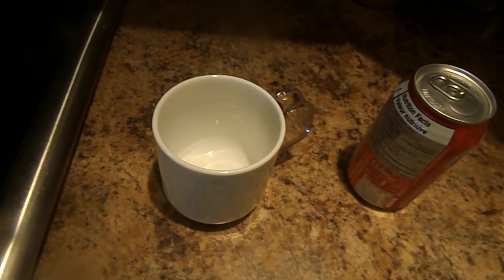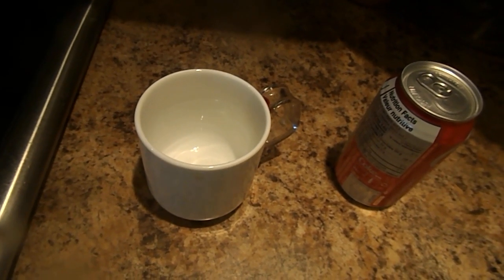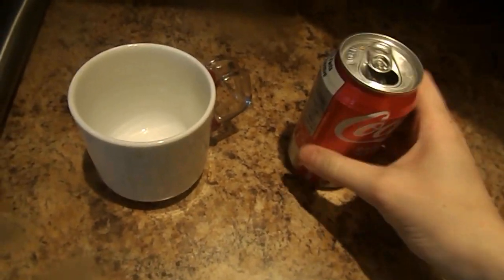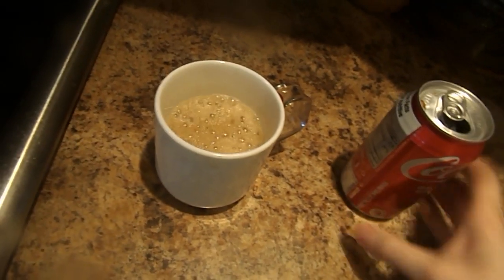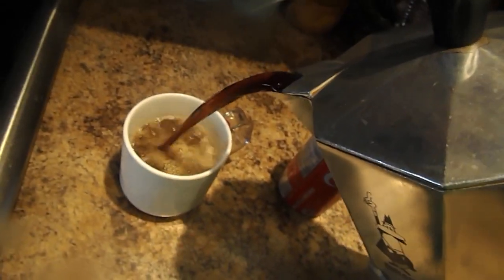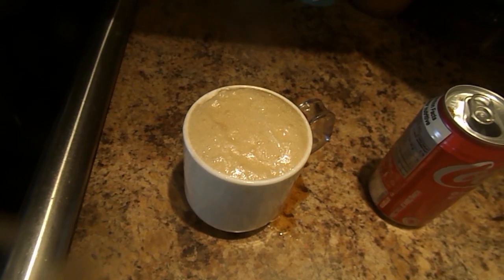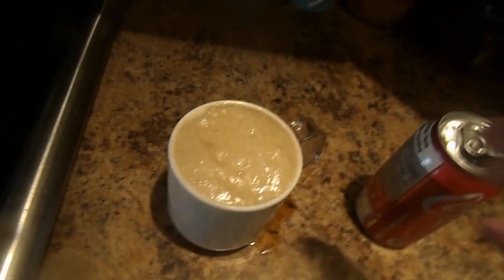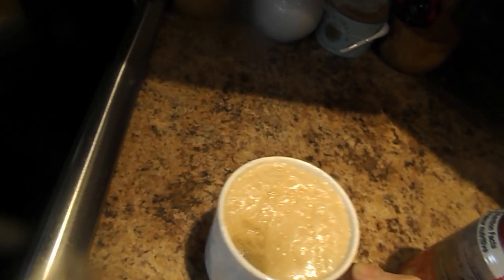How to Make Coca Cola Coffee Soft Drink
1. Pour 1/2 a can of Coca Cola into a cup.
2. Pour 1/2 a carafe of coffee into a cup.
There's your Coca Cola Coffee Soft Drink, Enjoy, Let me know if you like it please, Thank You & Have a great evening.